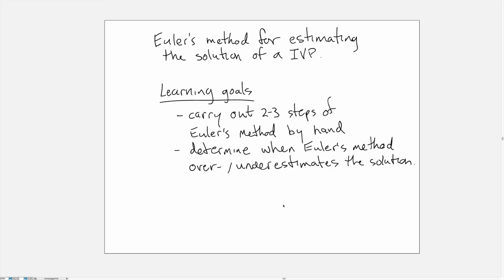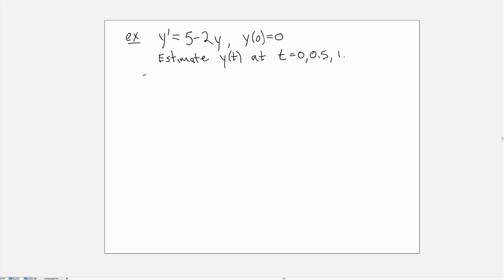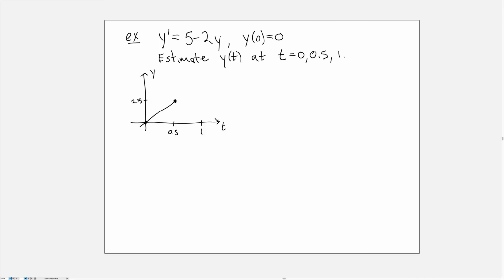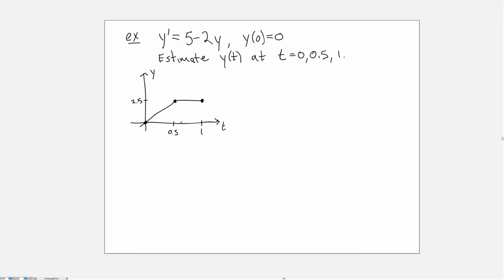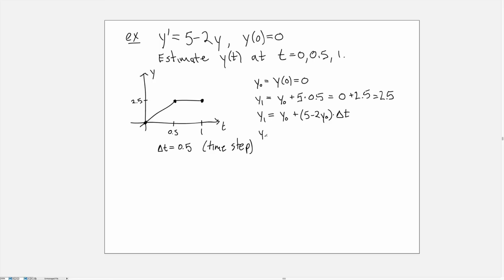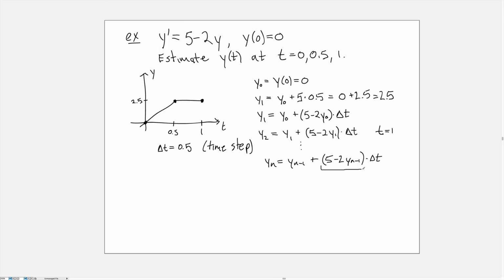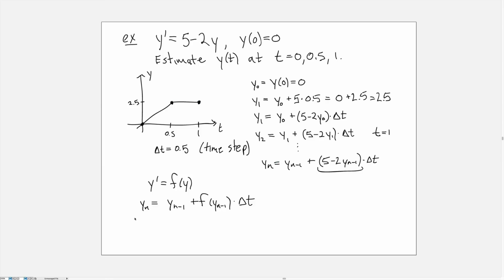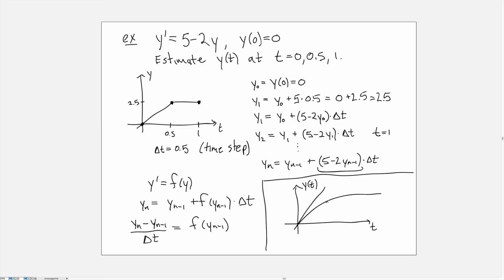Introduction to Euler's method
In this video, I introduce Euler’s method for approximating the solution to an initial value problem. This includes “deriving” the general formula for the method and explaining how to tell if the approximation under- or overestimates the actual solution.